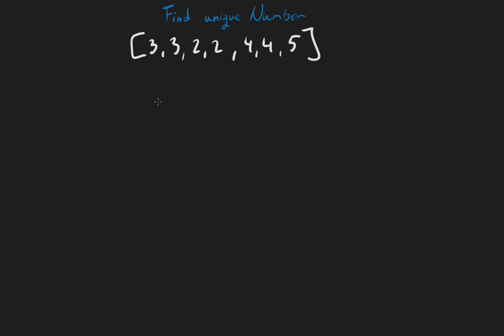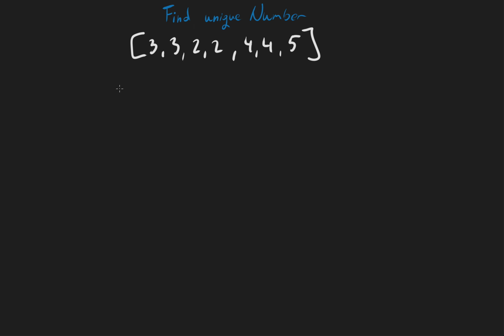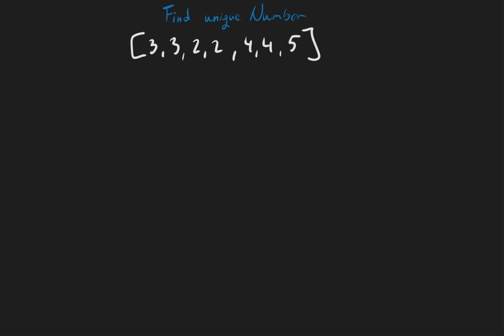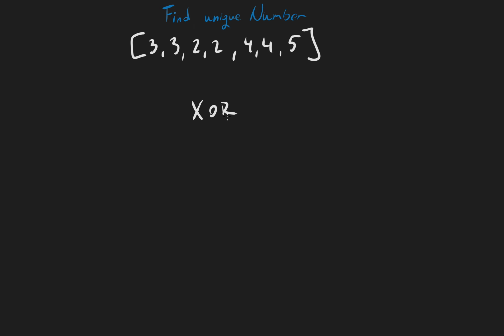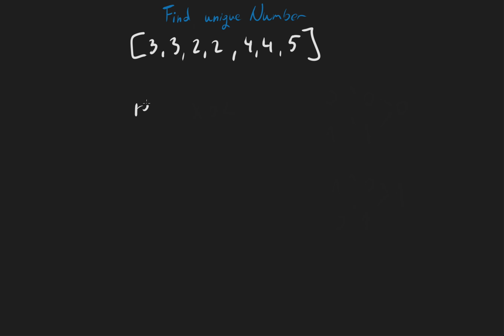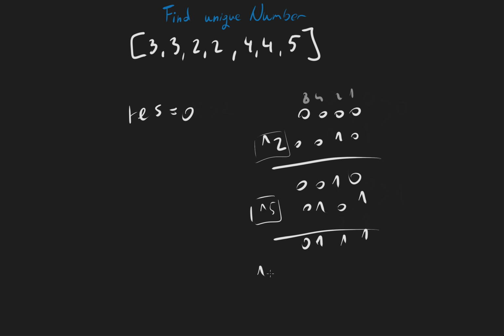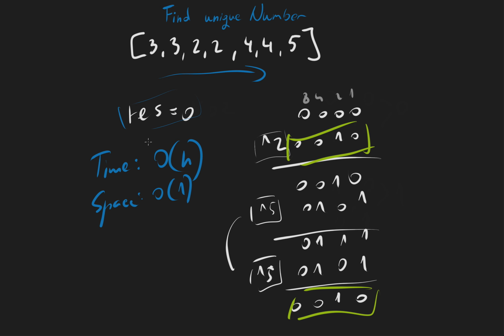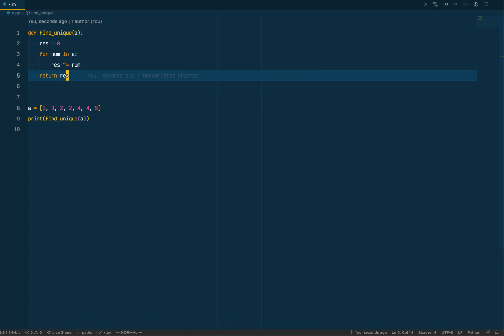Find unique number